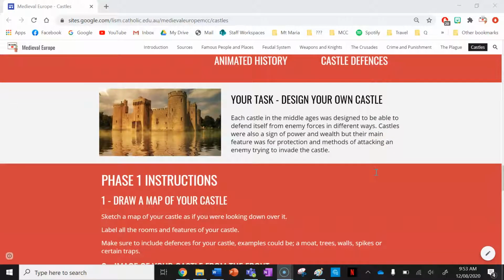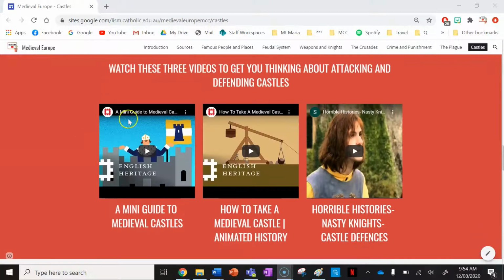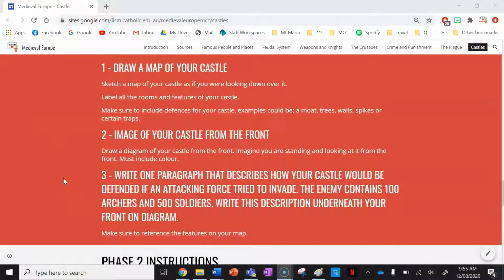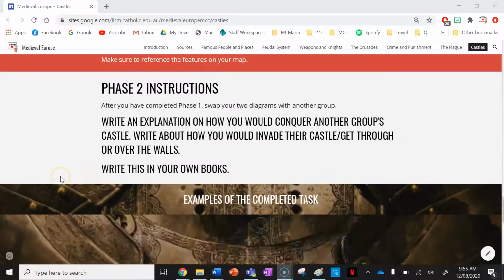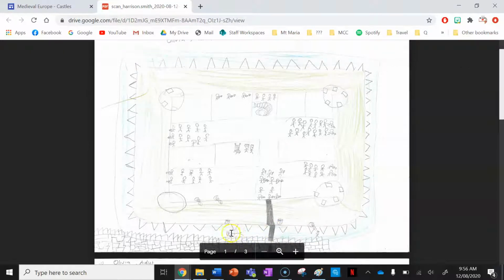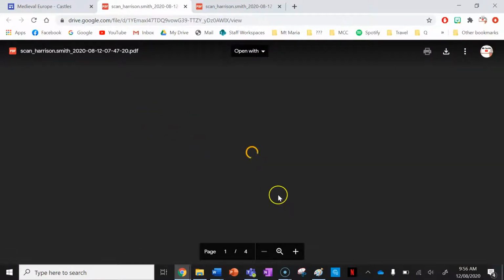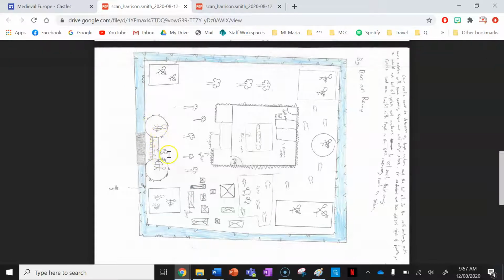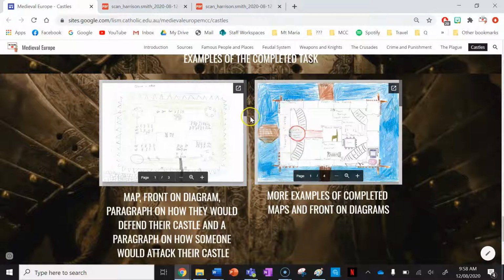Attacking and Defending Castles Lesson